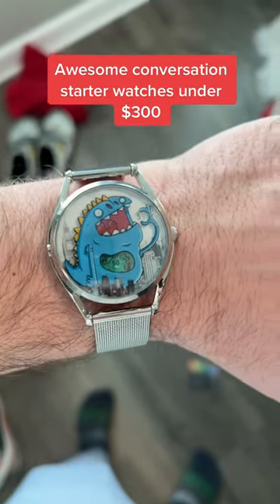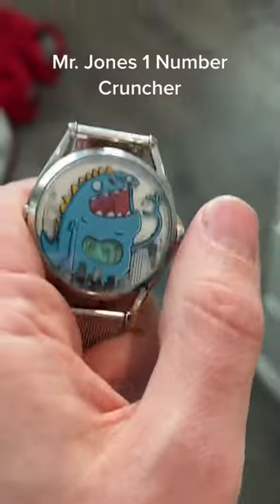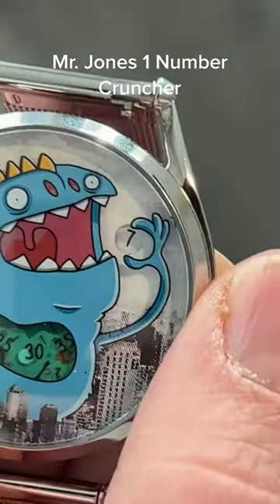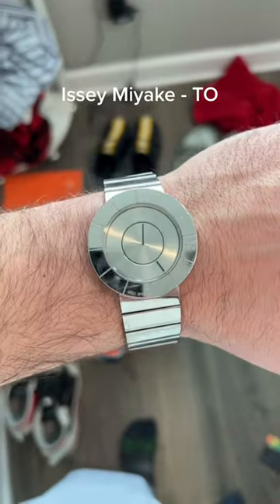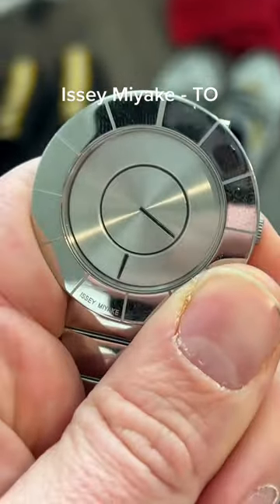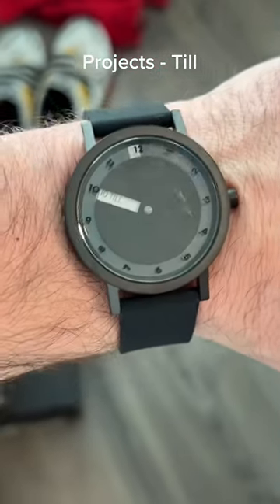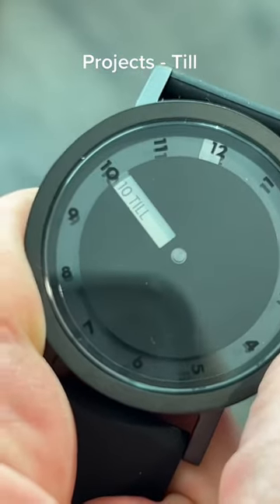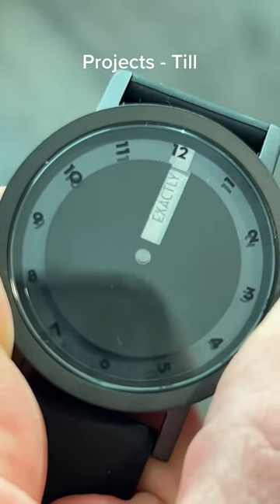Awesome Conversation Starter Watches Under $300